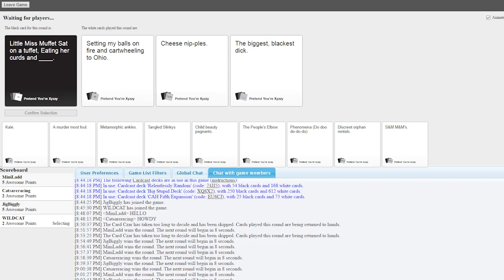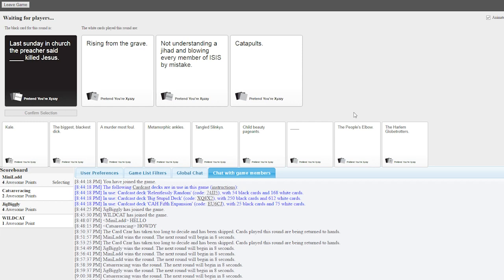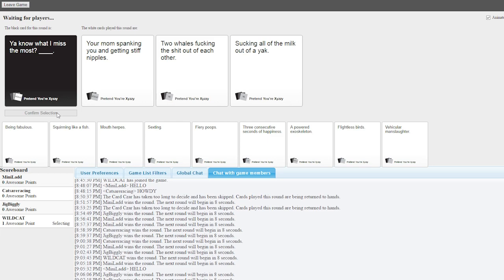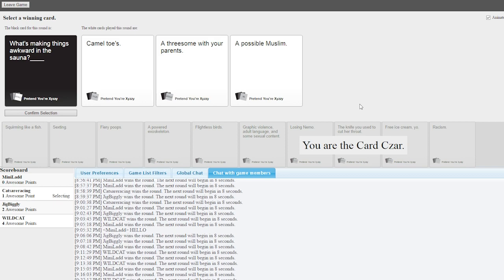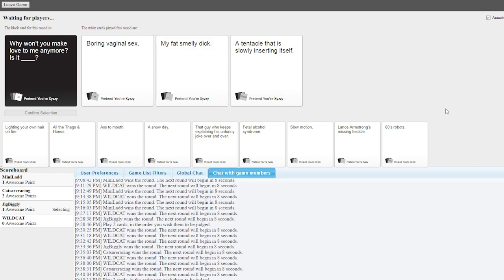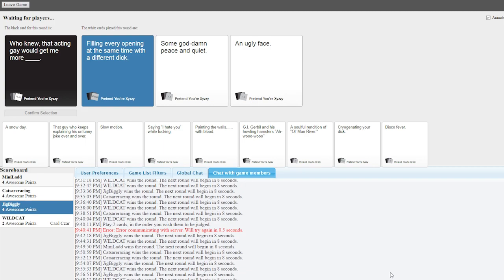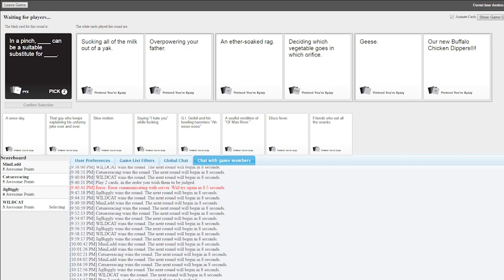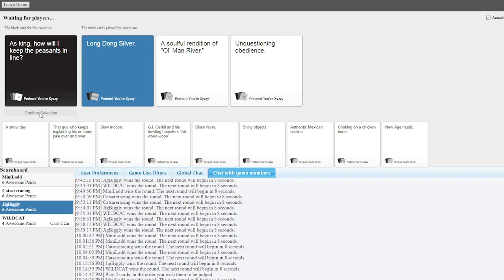Khakis: The Porno (Cards Against Humanity)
The amount of oxygen we used from laughter is astounding.